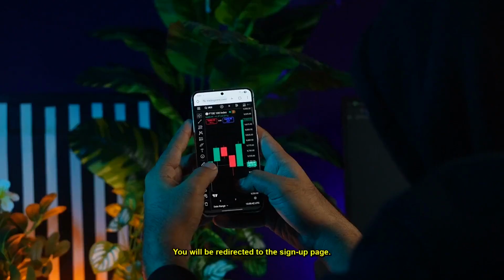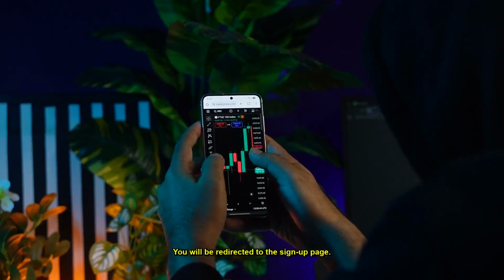How to register with Home Depot affiliate program - Detailed Guide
Unlock the potential of earning money online with our comprehensive guide on how to register for the Home Depot affiliate program! In this video, we'll walk you through each step of the registration process, share insider tips, and provide key insights to help you maximize your affiliate marketing success. Whether you're a beginner or an experienced marketer, this video is your go-to resource for joining one of the top home improvement retail programs. Don't miss out on this opportunity to elevate your income!